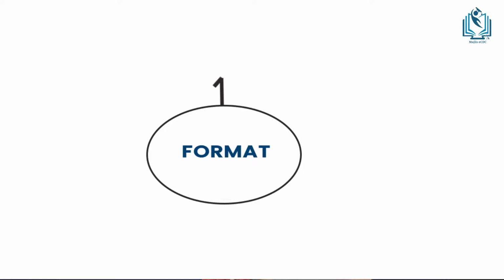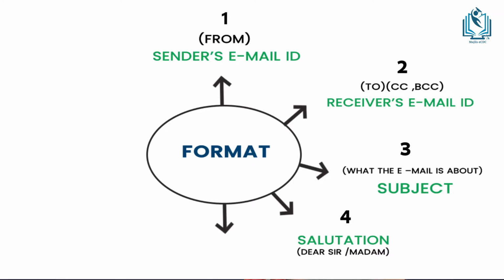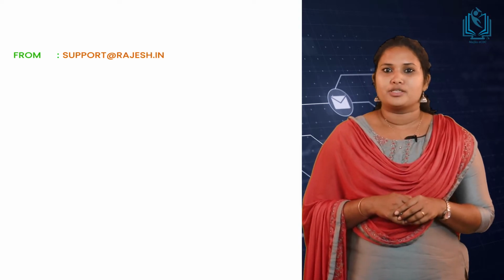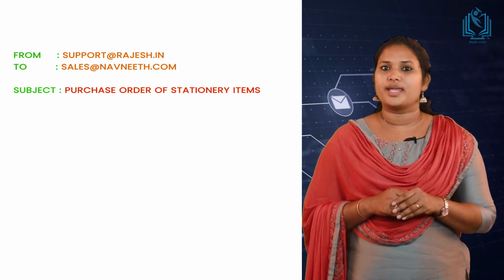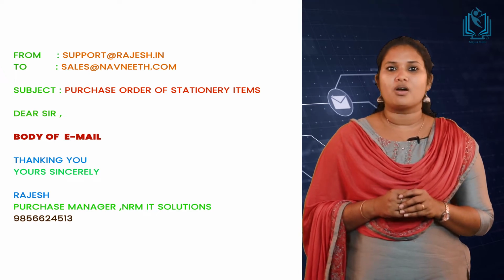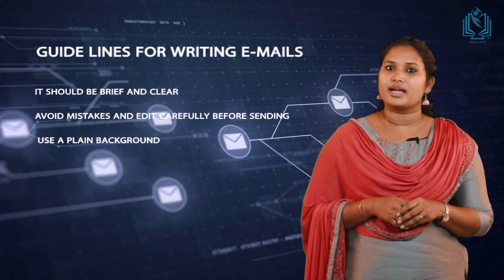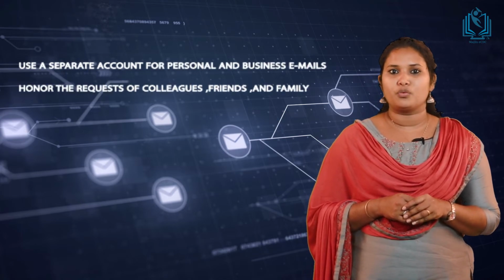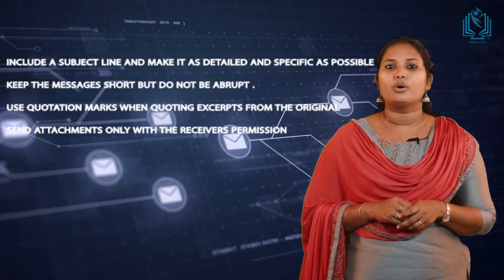Basics of e-Mail Writing- BA English (Calicut University)